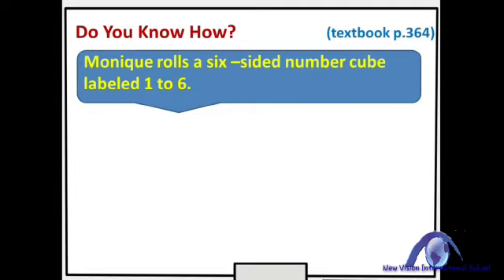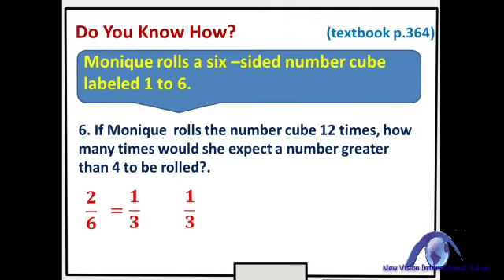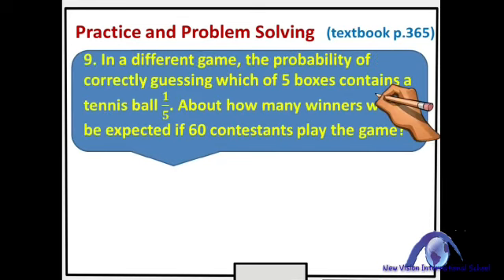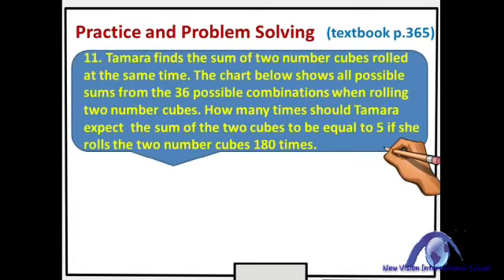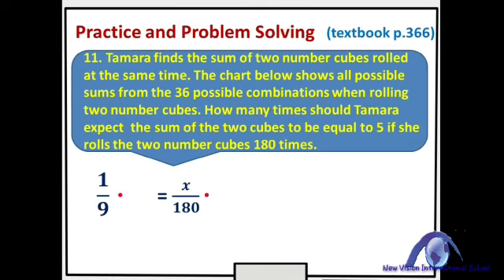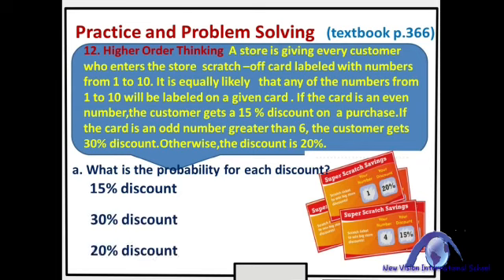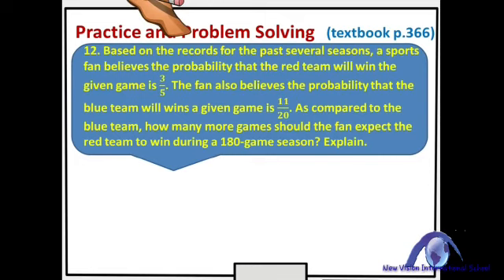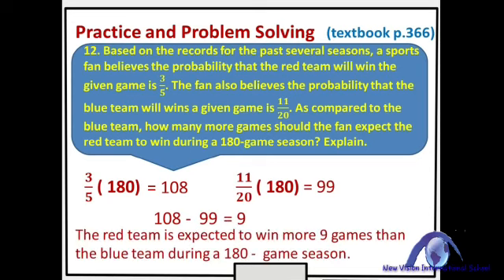W11.3 Grade 7 Mathematics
Lesson 7-2
Understand Theoretical Probability (Part 2)